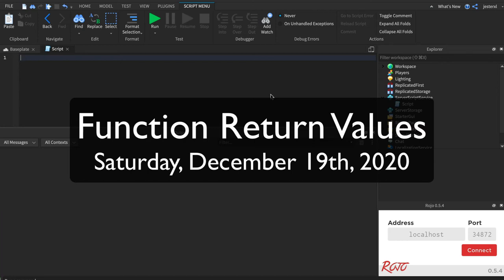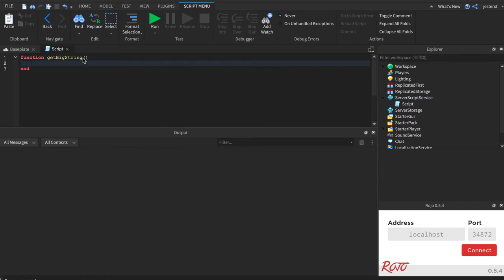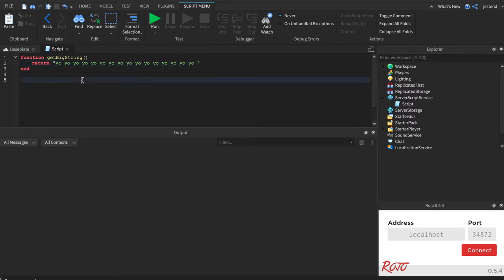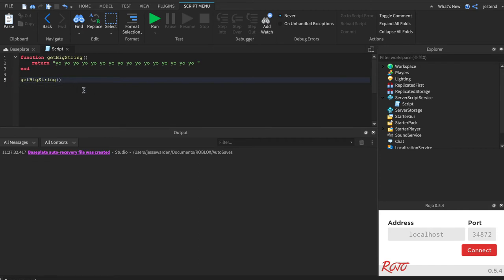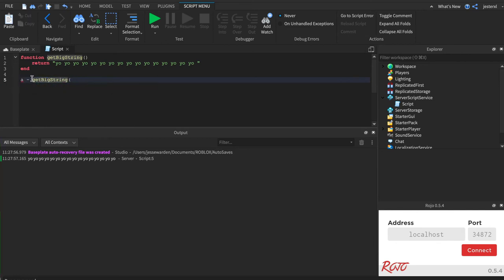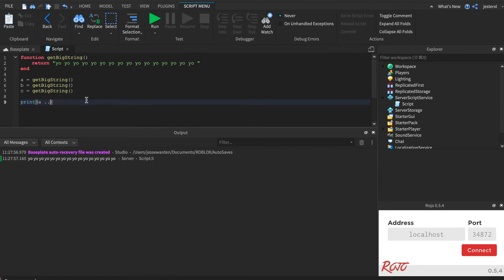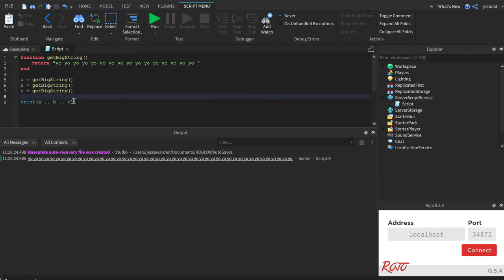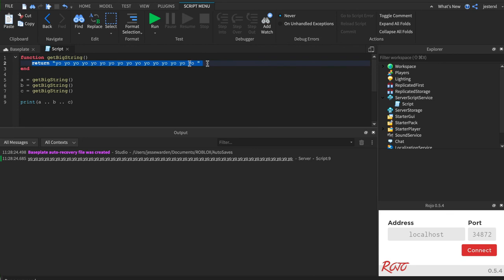Roblox Coding: Function Return Values